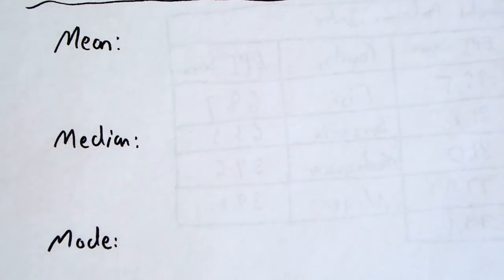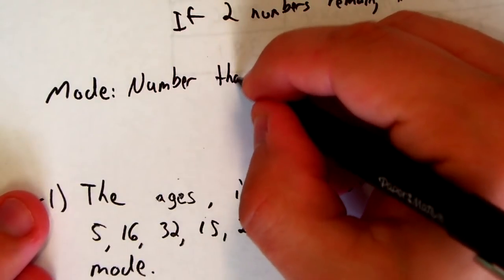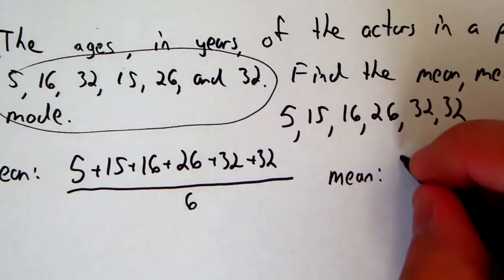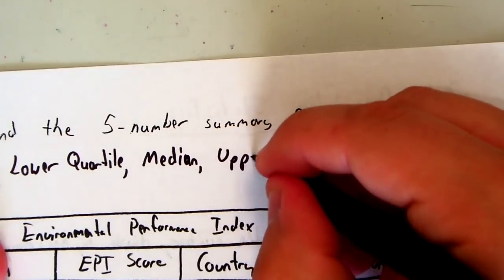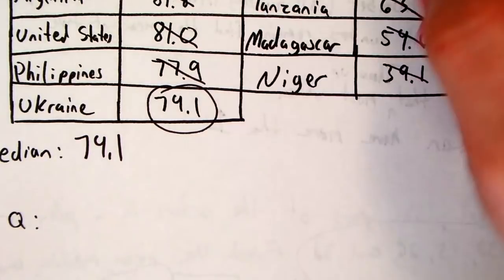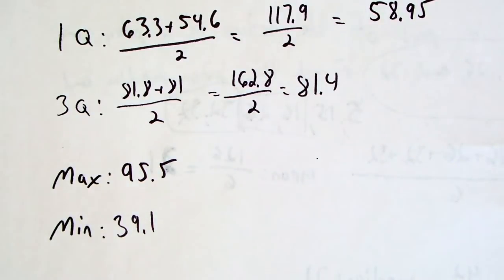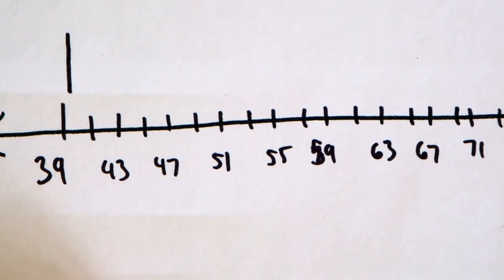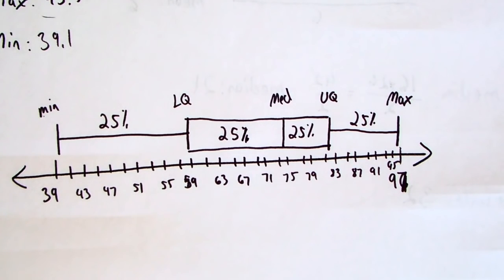Ch. 9 Lesson 4: Descriptive Statistics